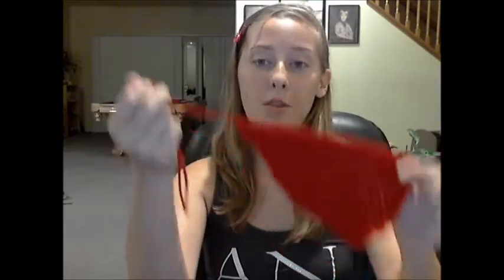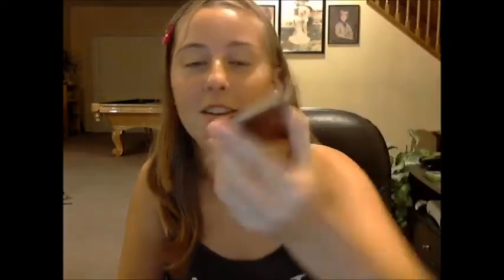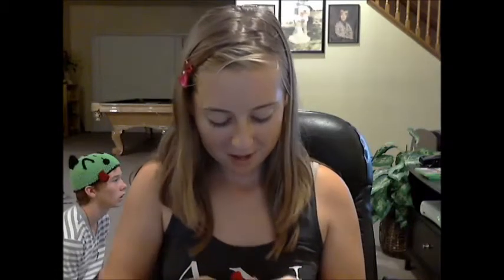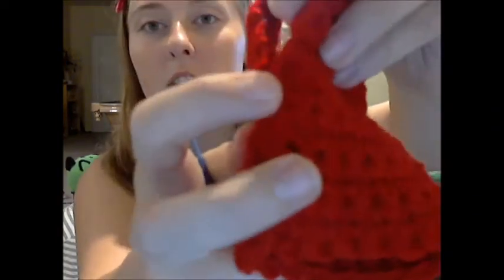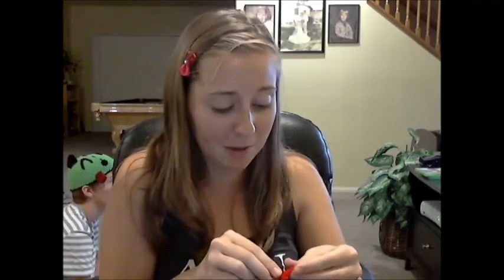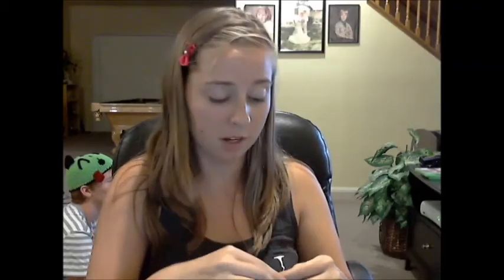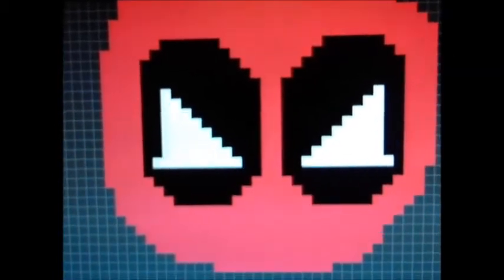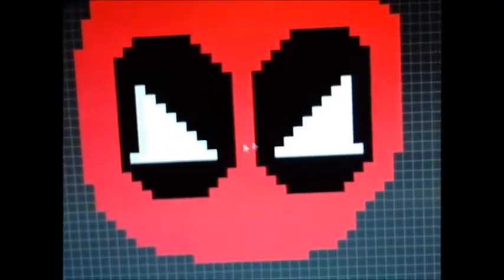Vlog #9- Gauntlet Tutorial, New Blog, Even MORE Stuffing, and Deadpool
I ended up wearing one gauntlet while editing the video. Thank you Kyle!!